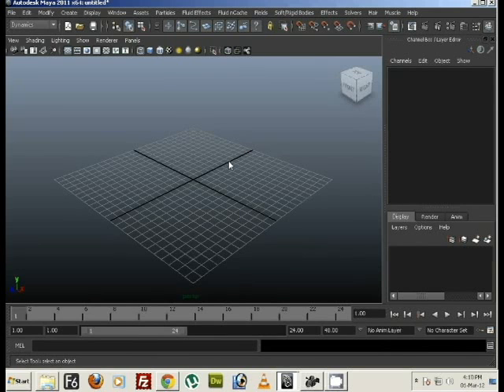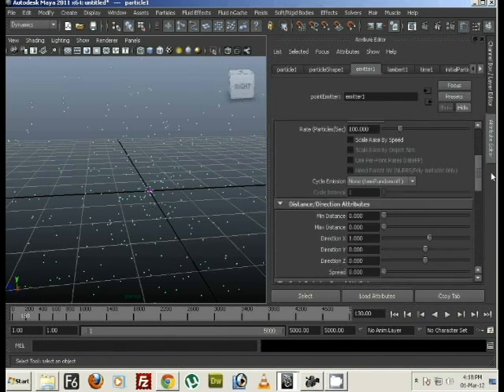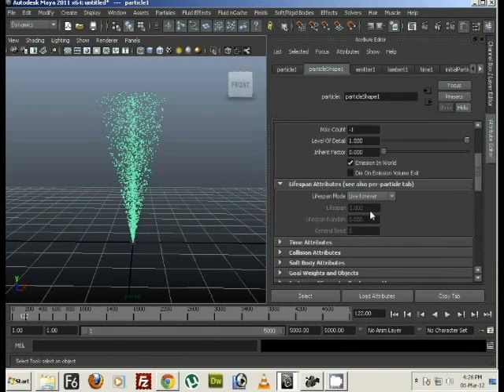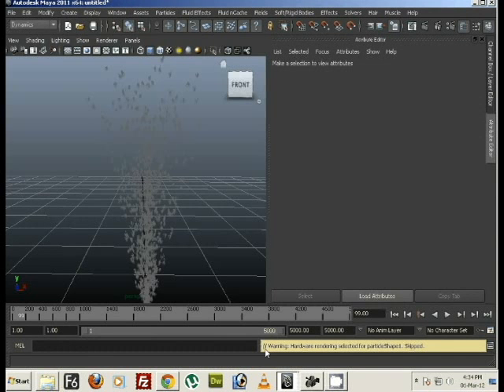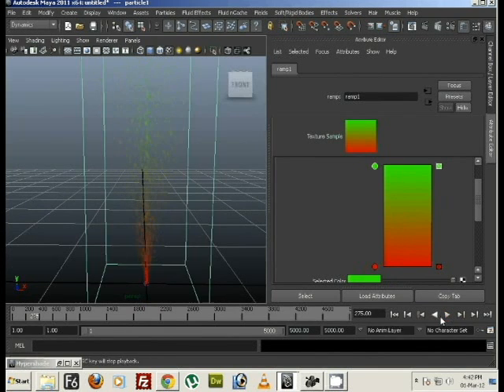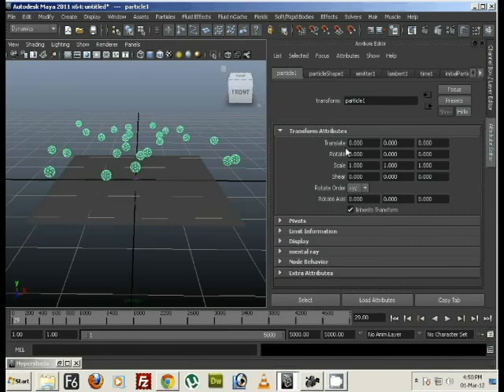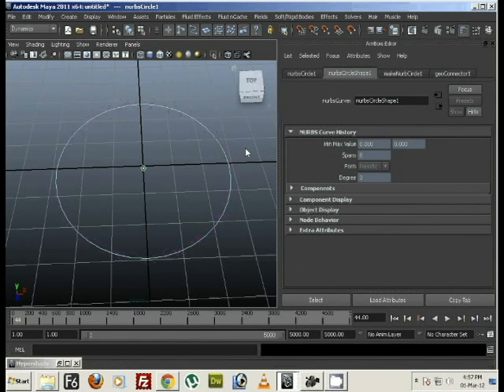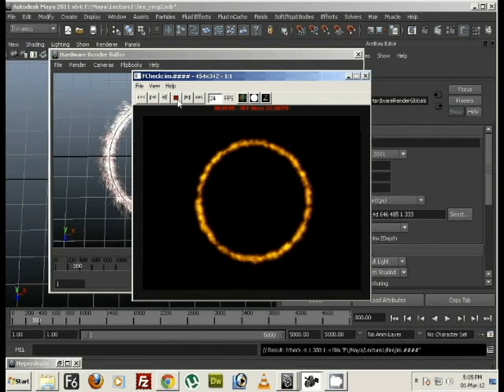Introduction to Maya Particles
In this lecture I have explained the basics of maya particles system and then demonstrated how a fire ring can be created with simple tools.